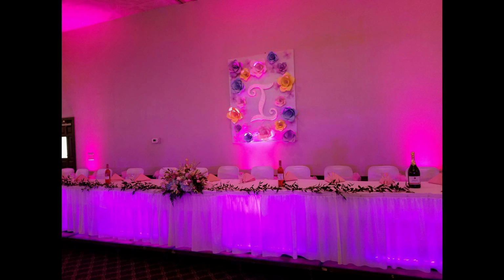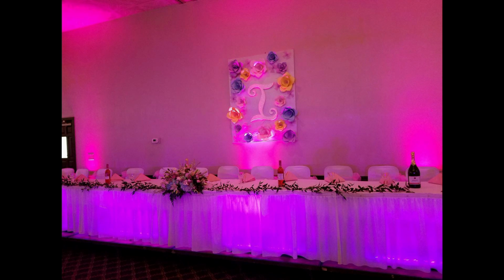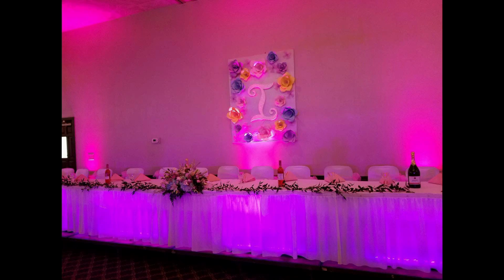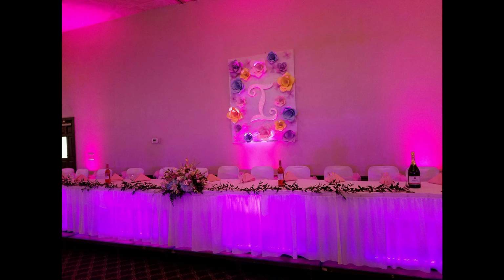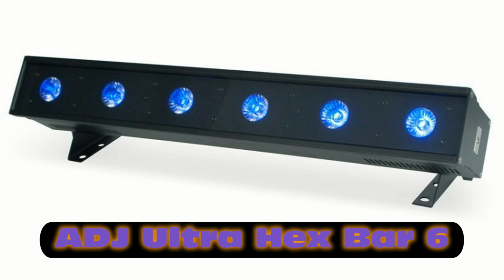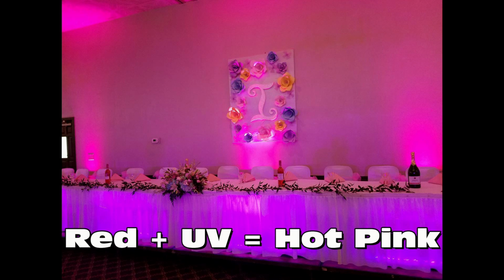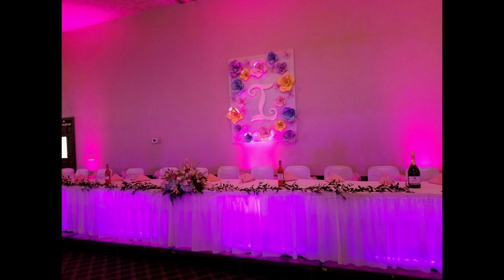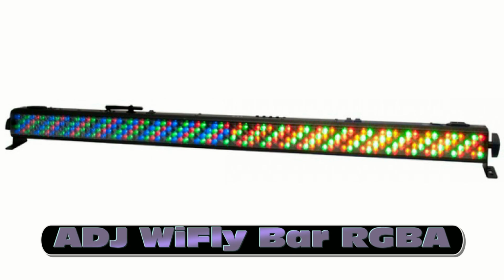Quinceañera Layered Table Lighting Effect in Purple and Hot Pink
This color scheme could also work well for a sweet sixteen or Bat Mitzvah.  You could use this layered lighting effect in alternate colors for wedding head table uplighting